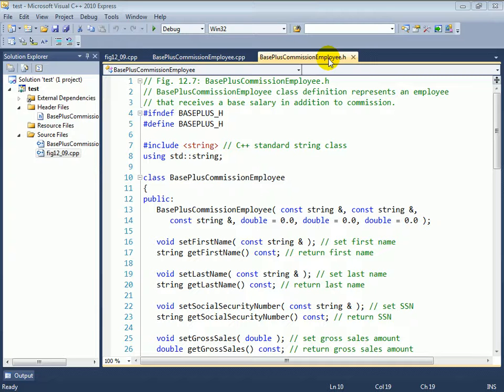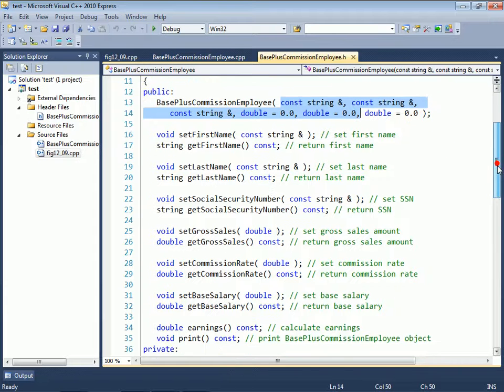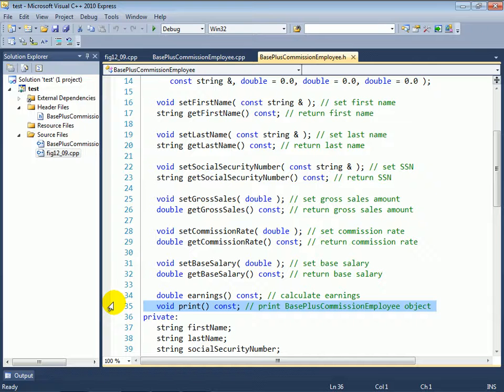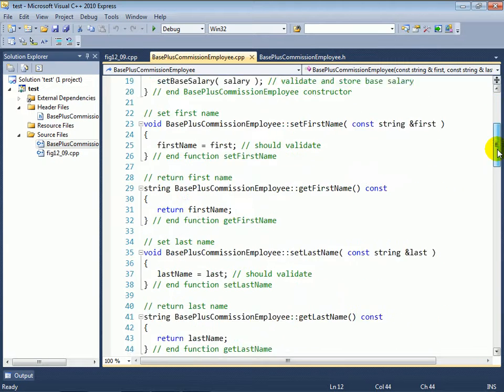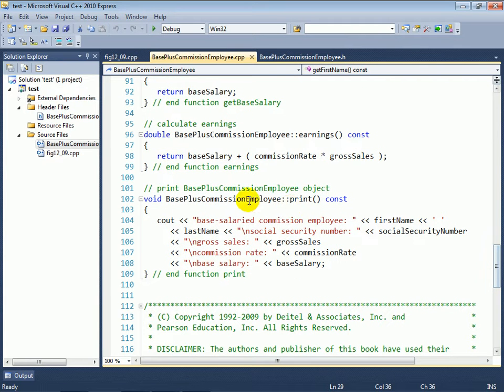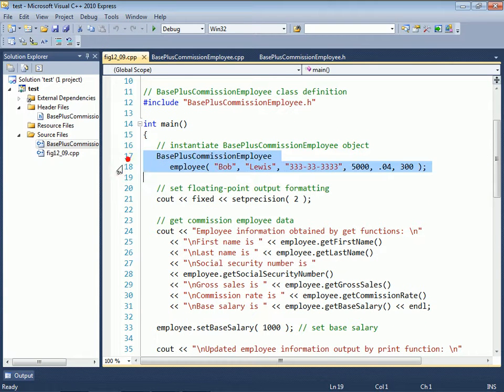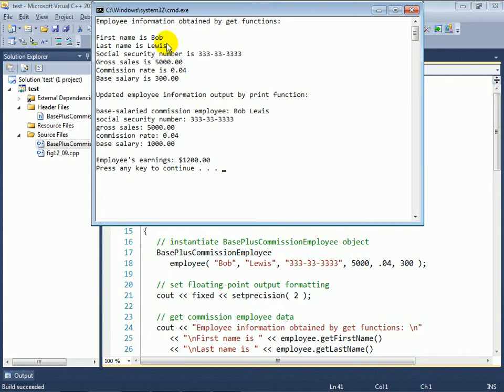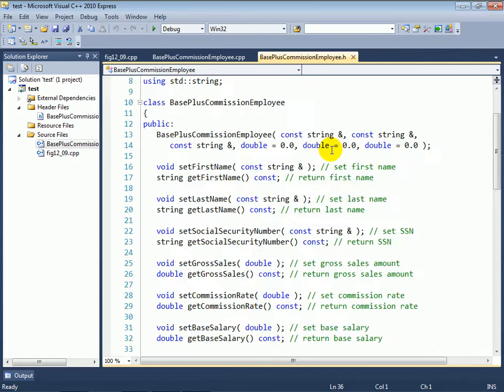fig12 07 09 Lesson11 3